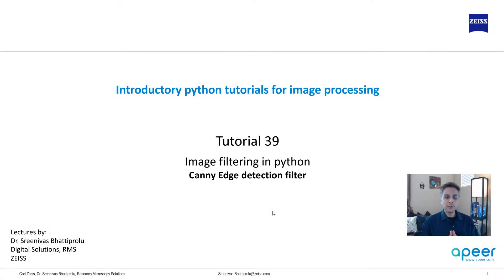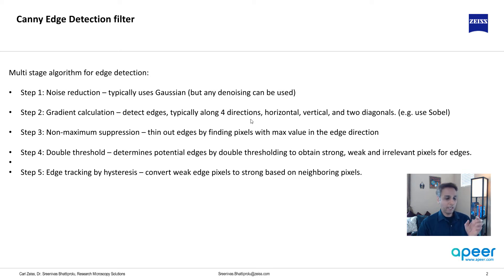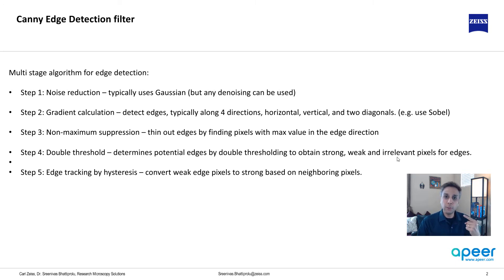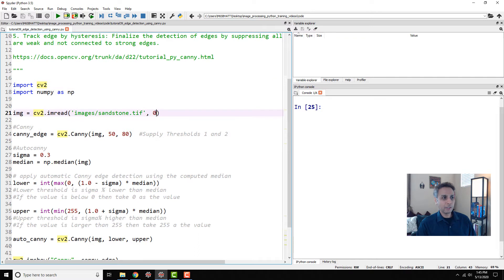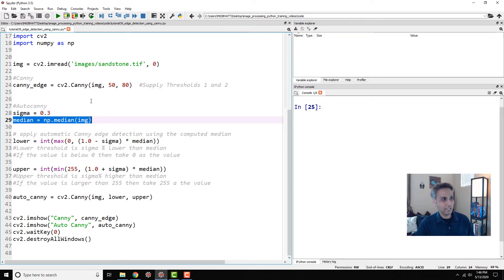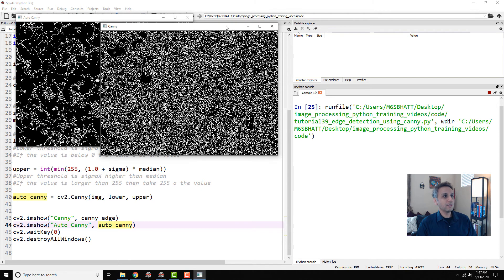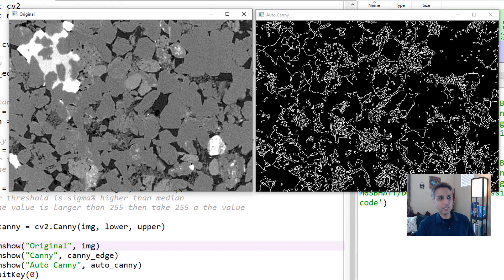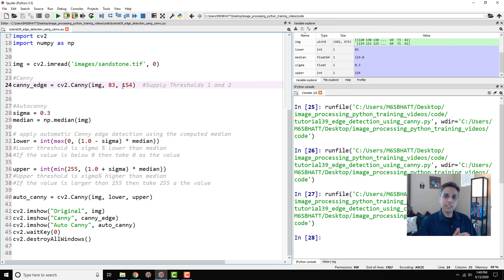Tutorial 39 - Image filtering in python - Edge detection using Canny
Canny is one of the most common edge detecting filters in image processing. This video provides a brief explanation of the filter and also goes through its implementation in Python.